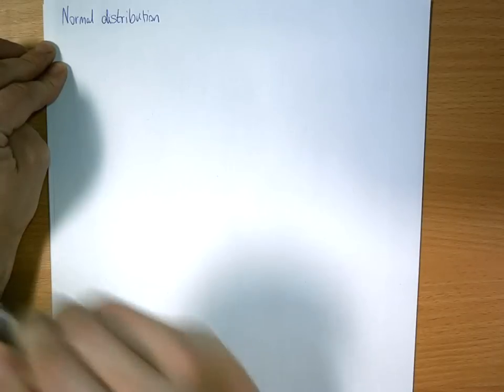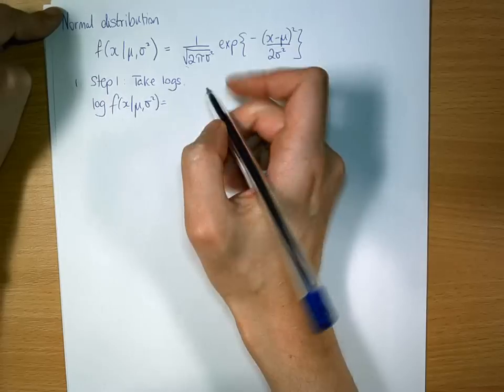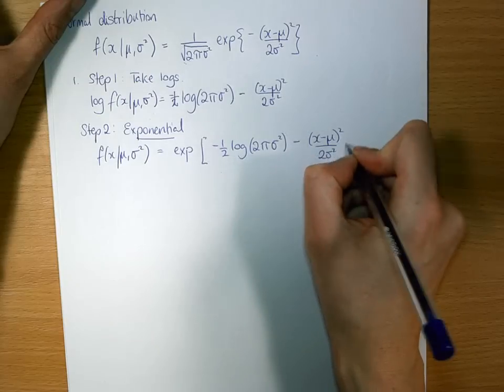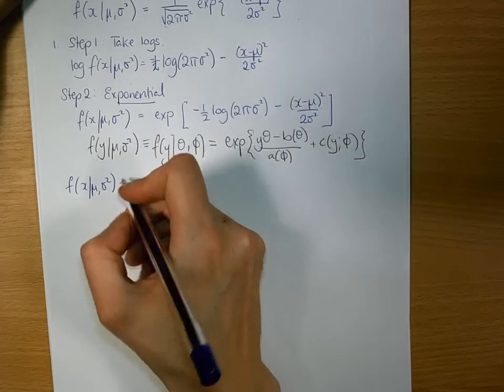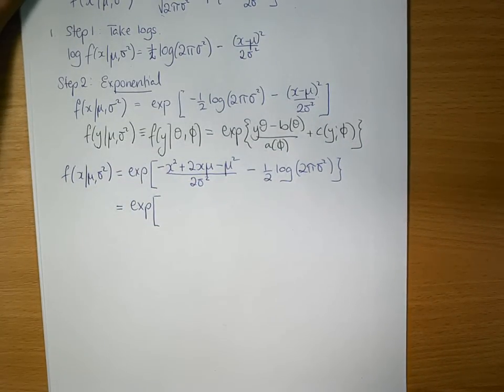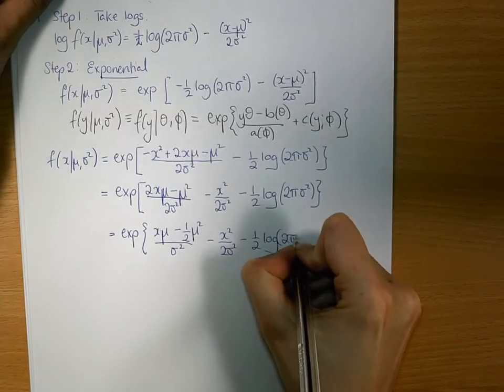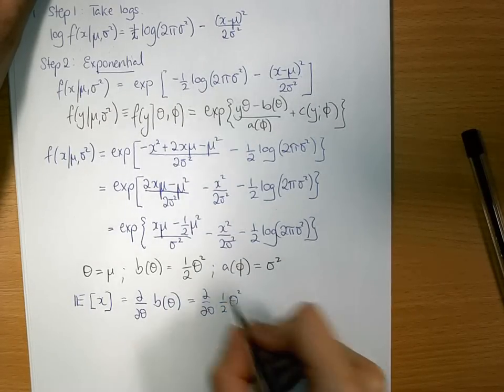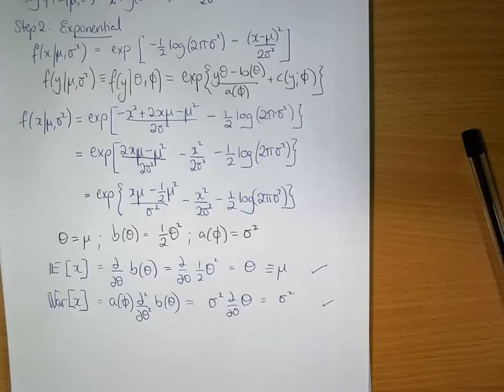Normal distribution: in the exponential family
A demonstration of how to show that the Normal (Gaussian) distribution is a member of the exponential family of distributions.